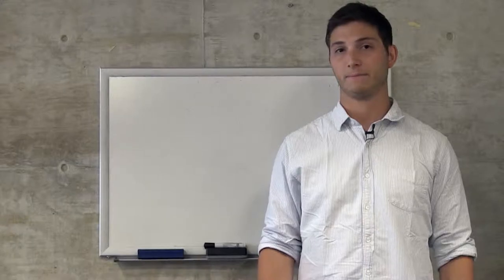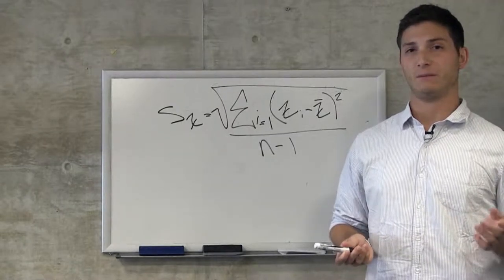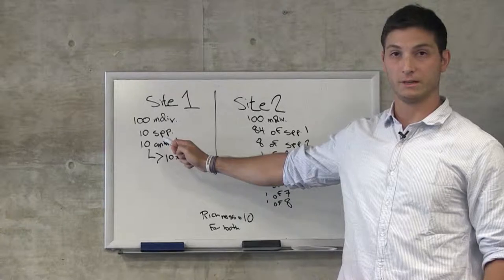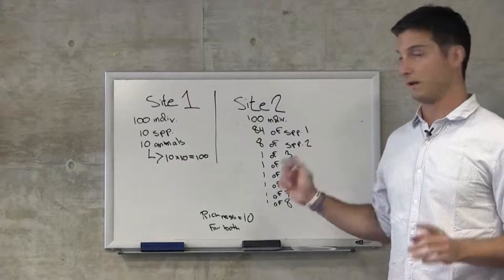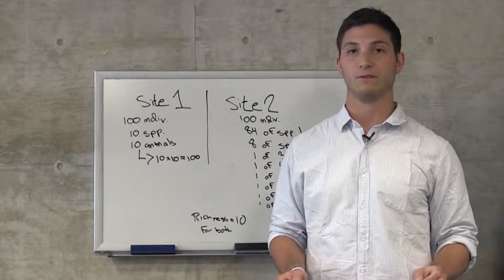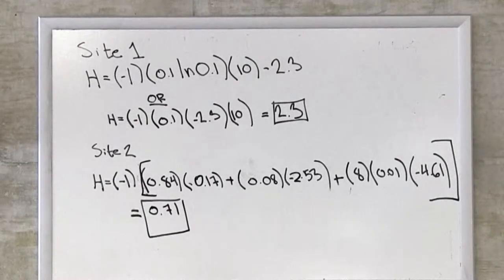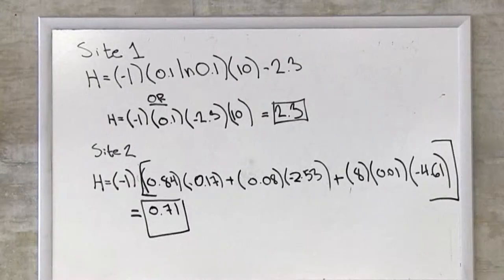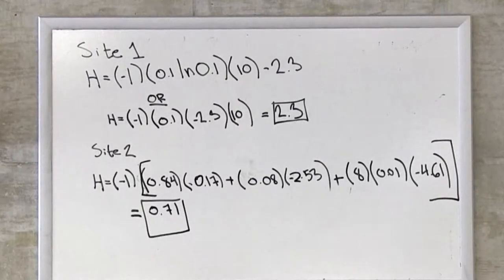Biodiversity Monitoring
Deniz Bertuna, teaching assistant from the School for the Environment, introduces biodiversity monitoring to participants of Coasts and Communities open course.